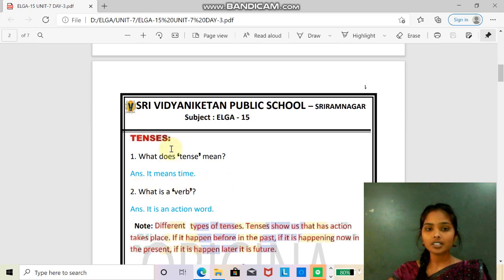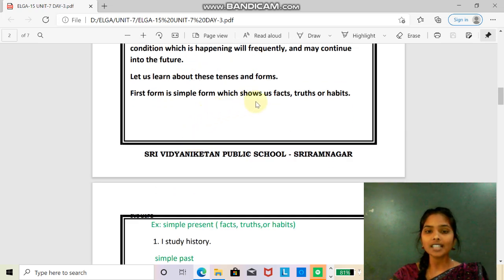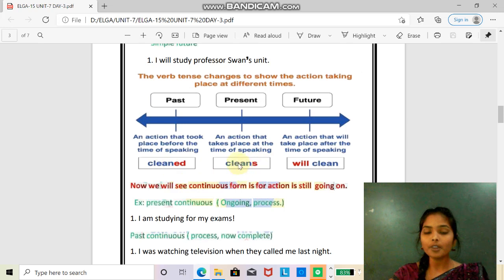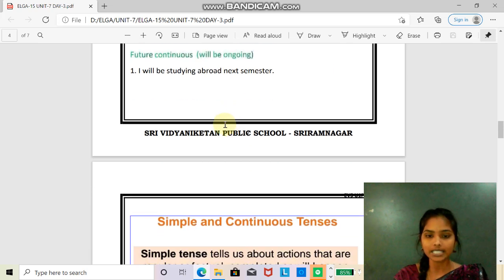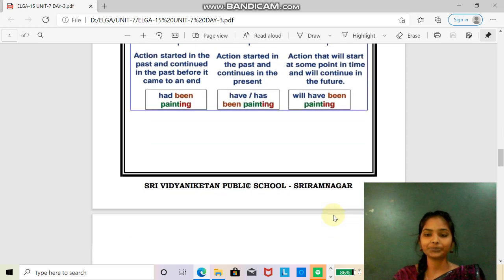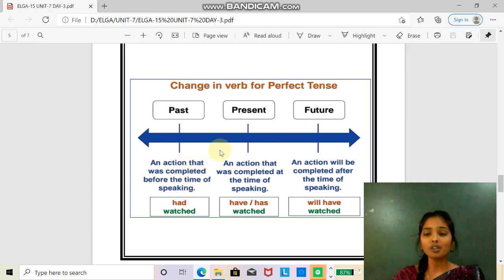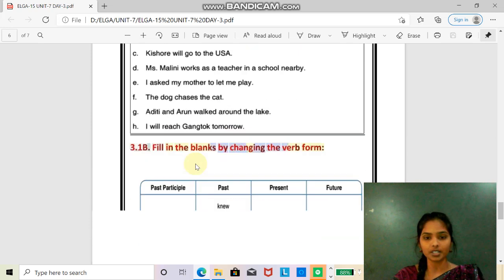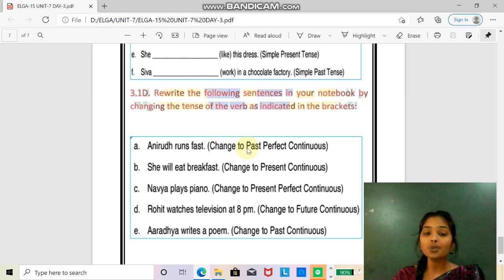ELGA 15 UNIT 7 DAY 3